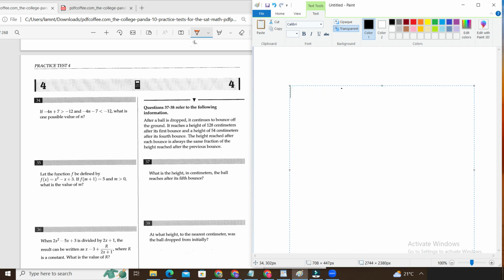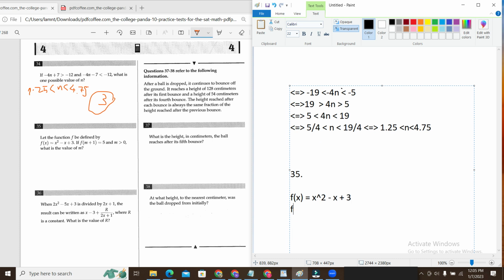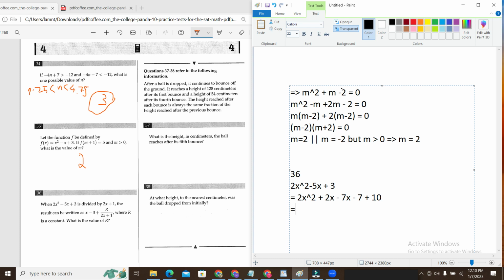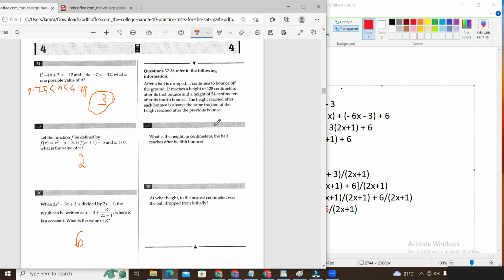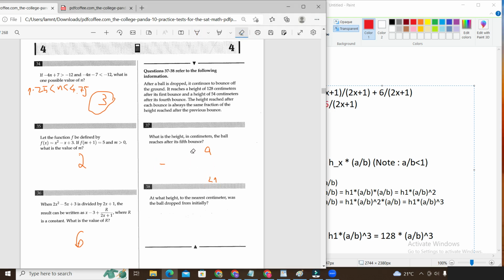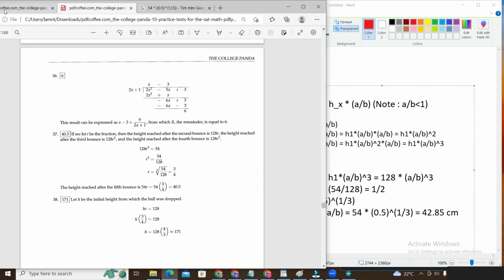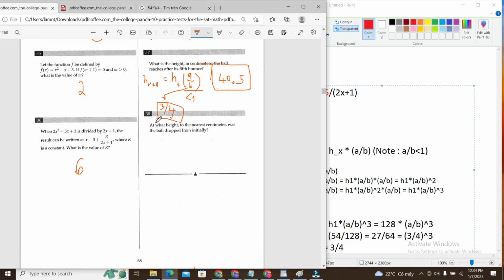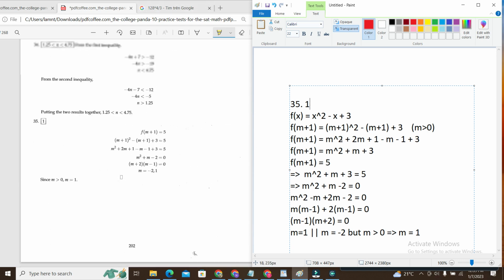SAT Math -- College Panda Test 4 - Part 13 - Section 4 - Q34-38.